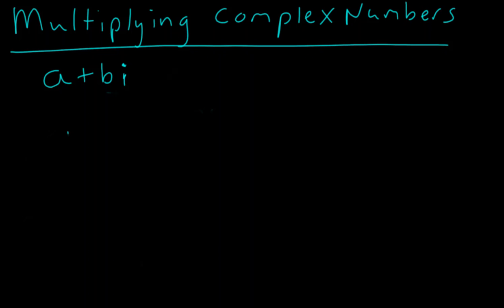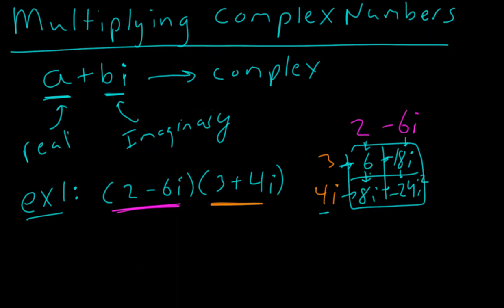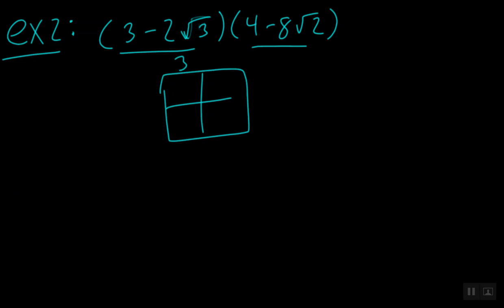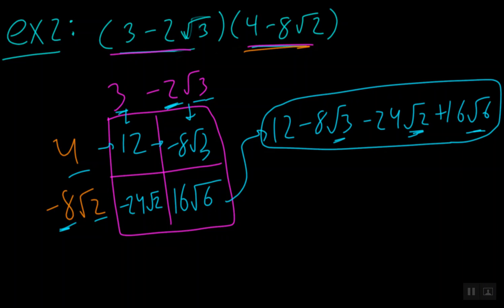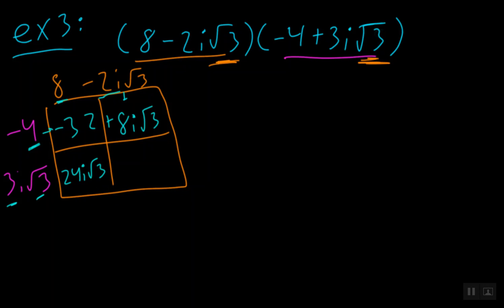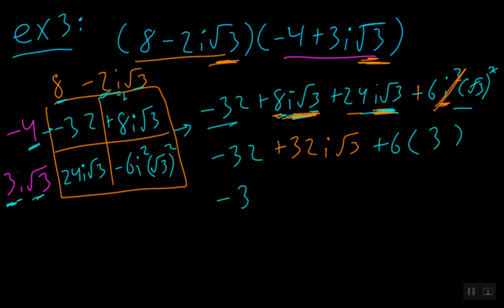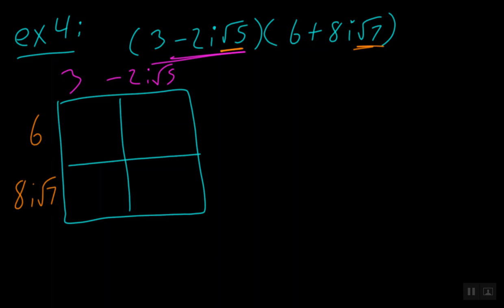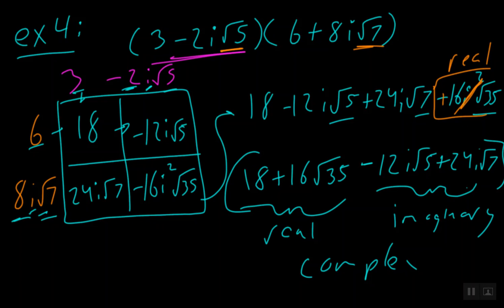Algebra 2 3 6 Multiplying Complex Numbers